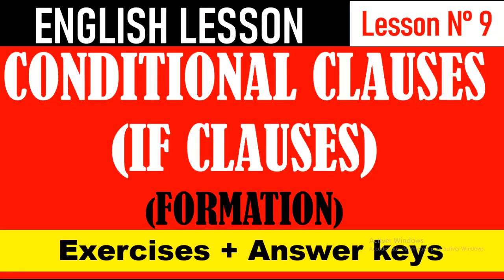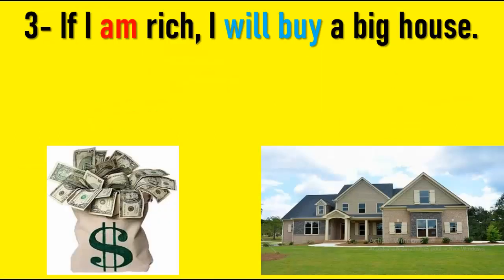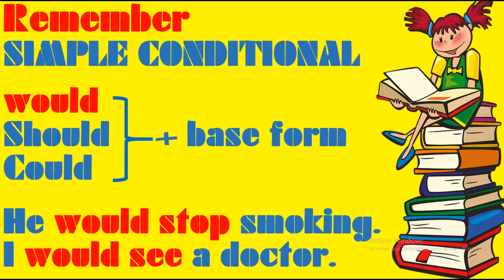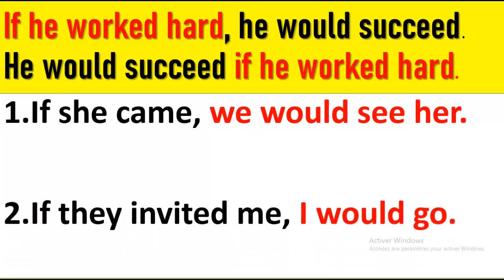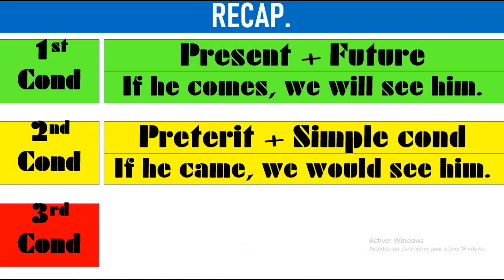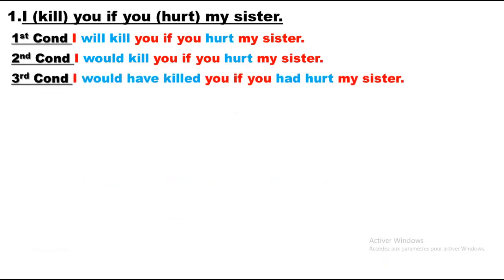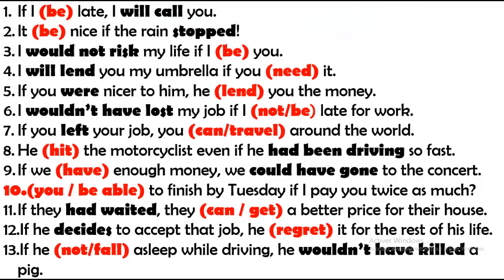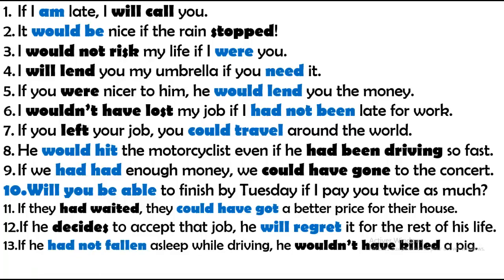Forming the 1st, 2nd and 3rd conditionals - Lesson, exercises and answer keys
The formation of conditional clauses also called if clauses. Full detailed lesson with exercises corrected.